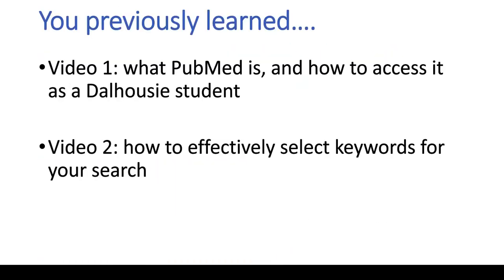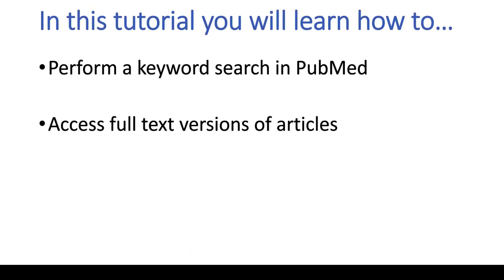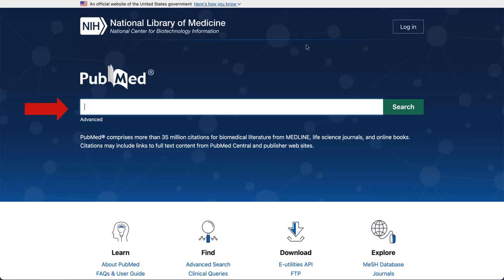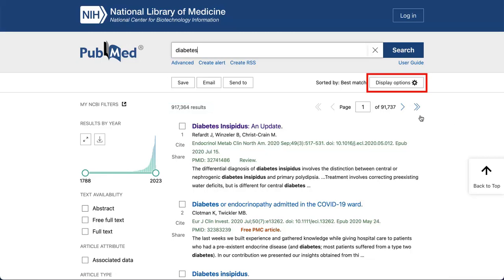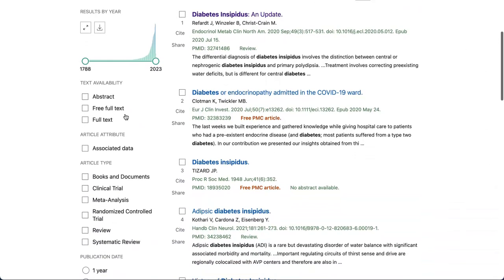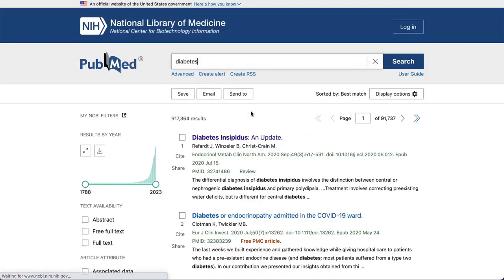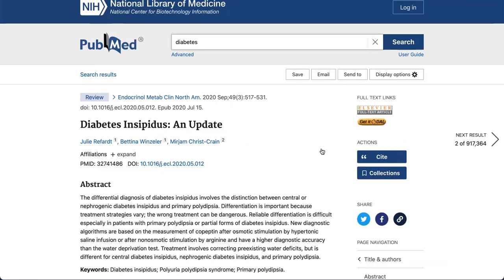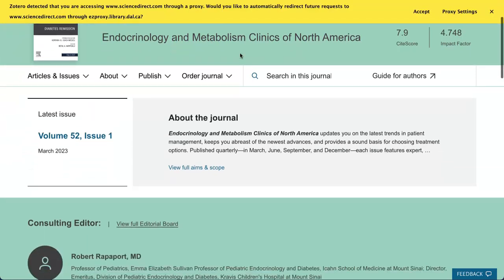PubMed Keyword Search Video Tutorial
Chapters
0:00 Introduction
0:38 PubMed Homepage
1:17 Navigating Search Results
2:36 Finding a Full-text Version
3:08 Conclusion